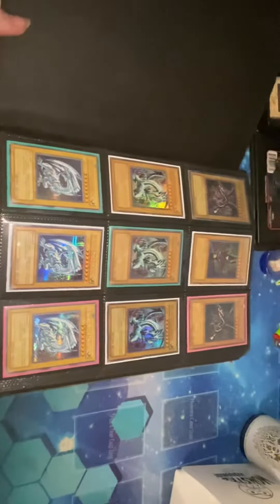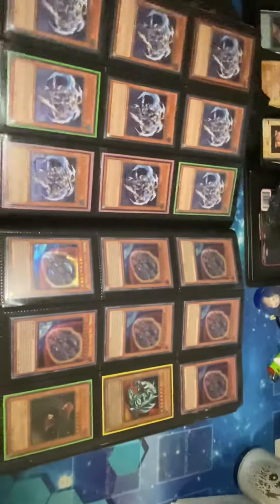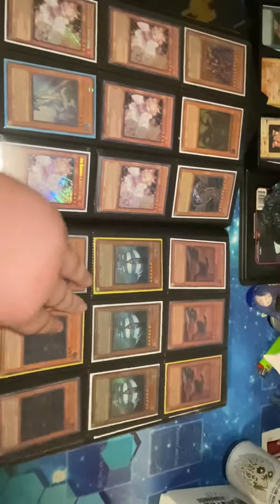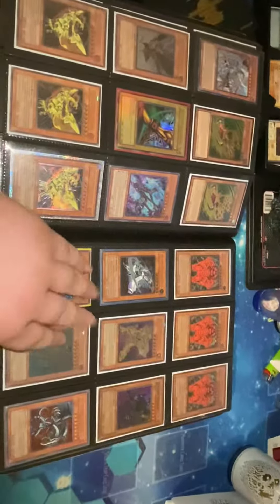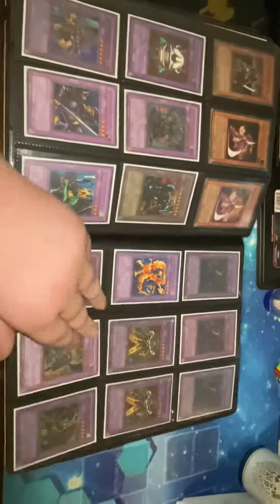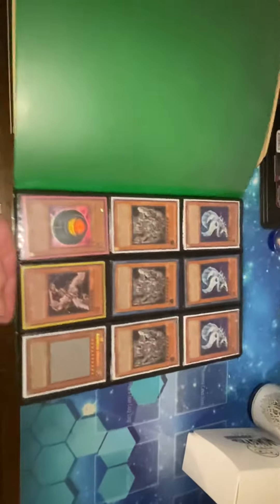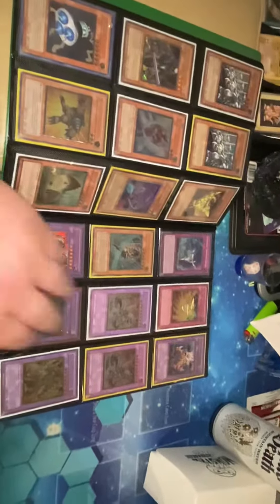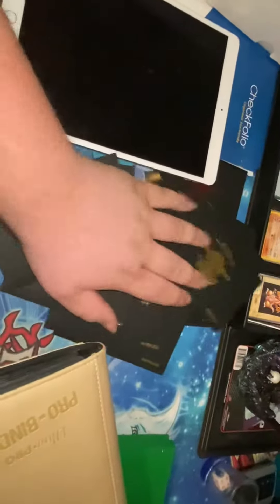Buy/Sell/Trade Video CrispysCardsAndCollectibles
Please let me know if you’re looking for anything dice, worlds mats, regular mats, graded cards, electronics, anything. If I don’t have it I will find it out for you.